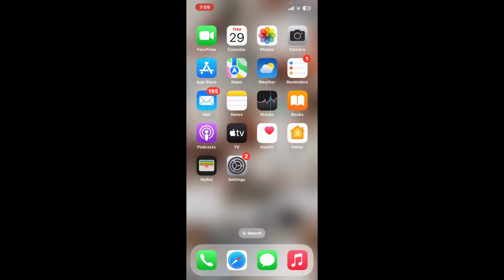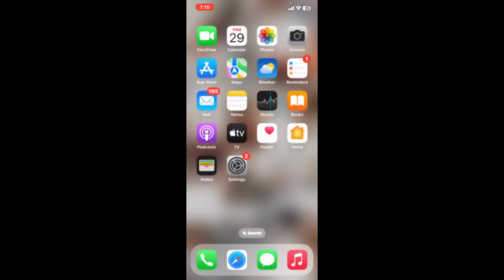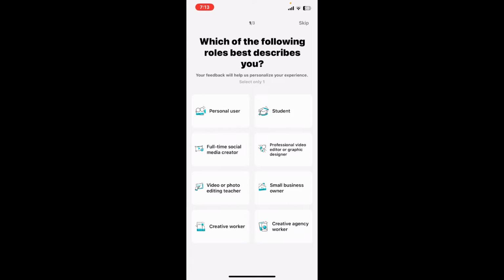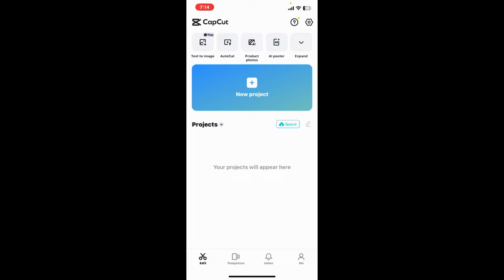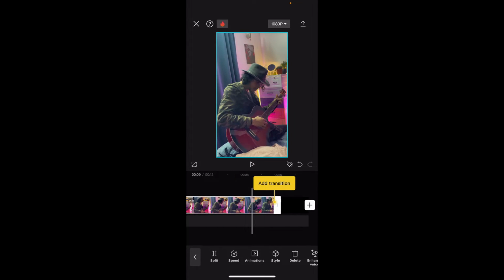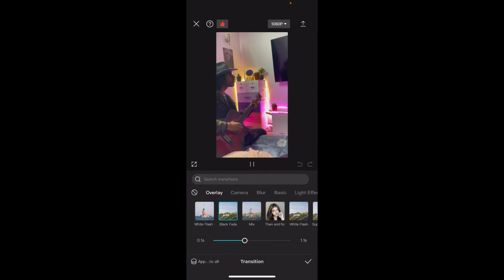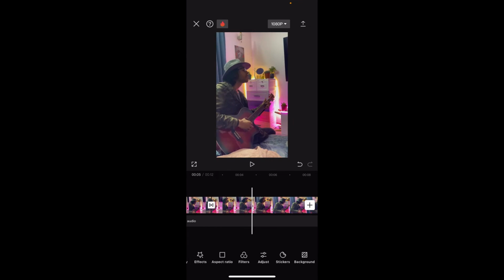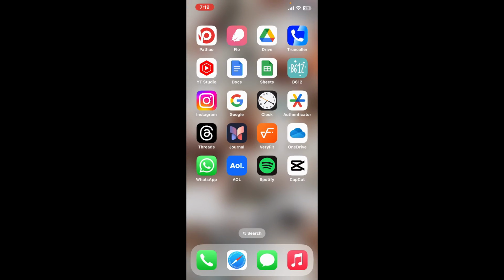How to Use Capcut on iPhone for Beginners 2024? Capcut Tutorials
Welcome to our beginner's guide on using CapCut on your iPhone! In this video, we'll explore how to create amazing videos with this popular editing app. Whether you're a novice or just getting started with video editing, we've got you covered. You'll learn how to navigate the interface, work with clips, add effects, and enhance your videos with text and transitions. Join us for a fun and easy tutorial that will turn your iPhone into a powerful video editing tool!

0:35 Download Capcut on iPhone
1:31 Import Video on Capcut
2:22 Export Capcut Video
2:29 Trimming on Capcut | Split clips on Capcut
3:05 Add Transition on Capcut
3:35 Add Audio on CapCut